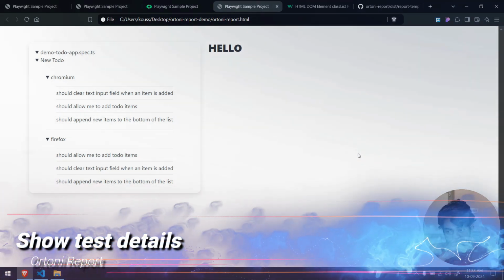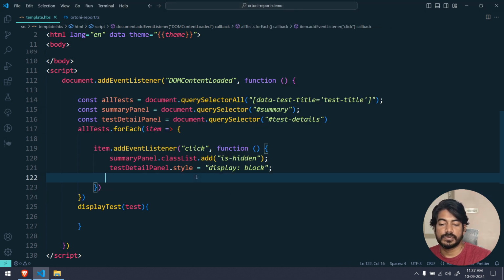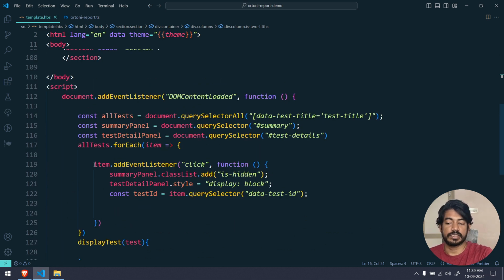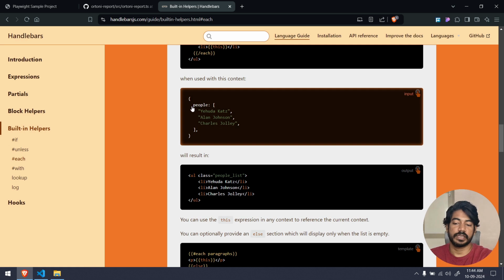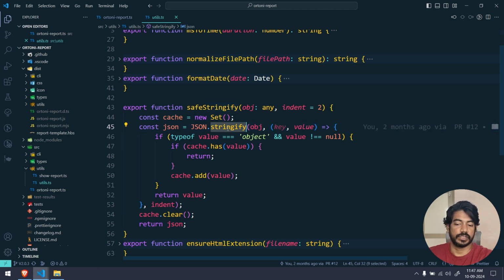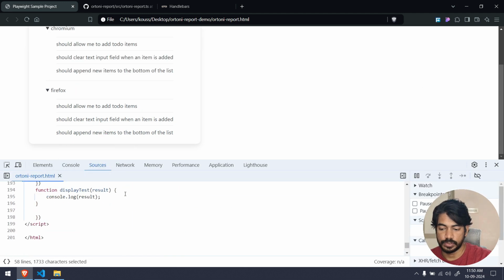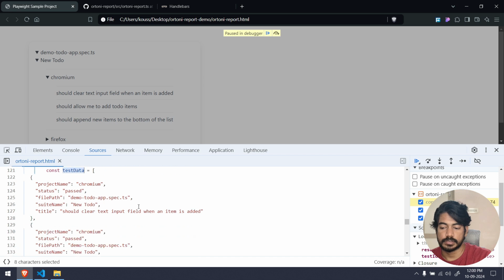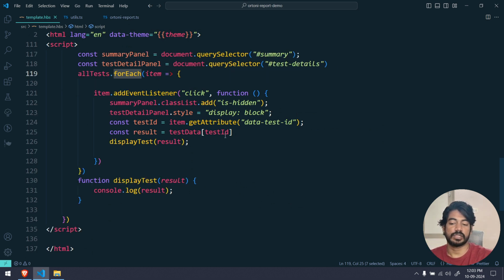Handlebar JSON helper | Build & Release NPM package - Part 11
In this video, we'll learn how to extrace the data and convert it into a json data with the hejp of handle bar json helper.

Chapters:
0:00 Show test details
1:12 Display Tests
7:35 Handle bar helper
Tamil Youtube Channel:
UPI:
Gpay: koushik350-1@okaxis
PhonePe: ortoni@axl

SOCIAL